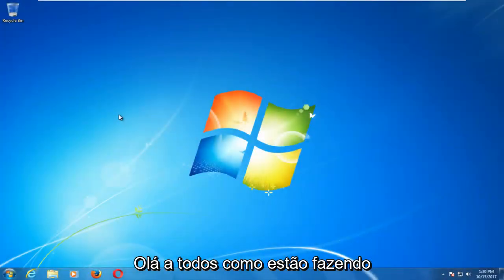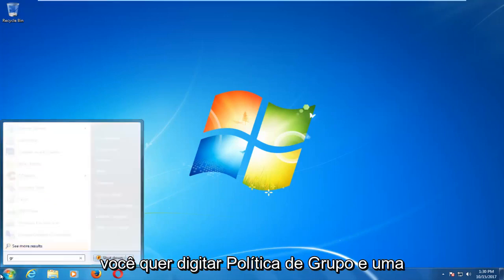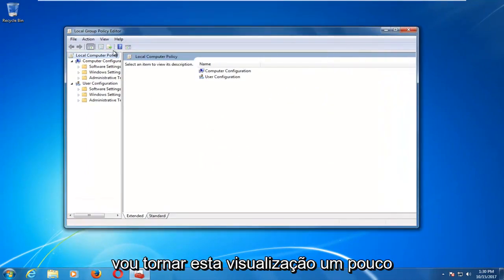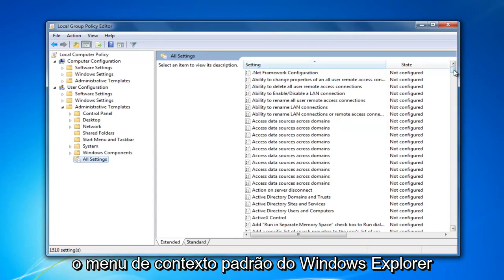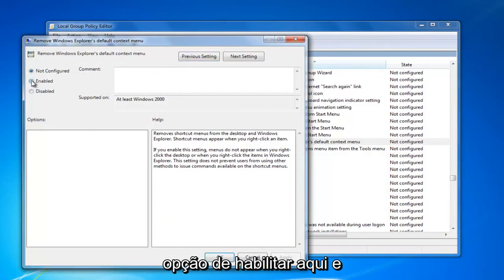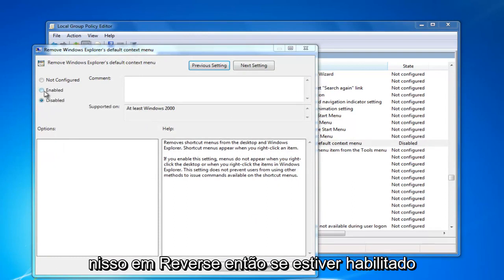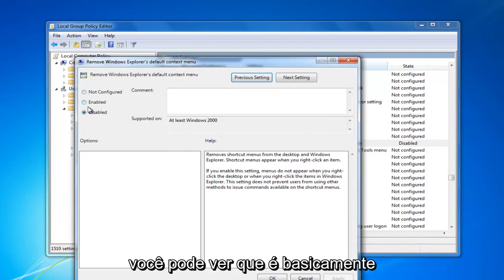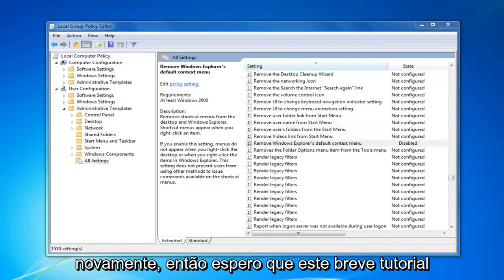Ativar ou desativar os menus de contexto do botão direito do mouse no Windows File Explorer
Se o clique com o botão direito do mouse não estiver funcionando corretamente, esperamos que este tutorial resolva seu problema.

Este tutorial abordará as seguintes preocupações:
clique direito nao funciona windows 7
clique direito não funciona no laptop
clique direito não funciona no mouse
clique direito nao funciona